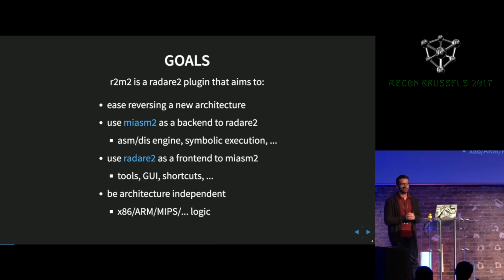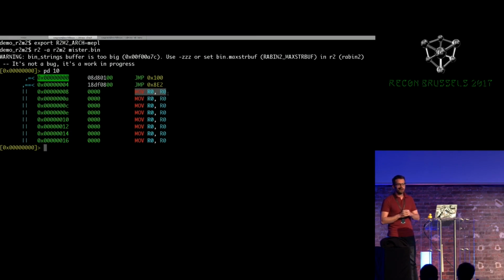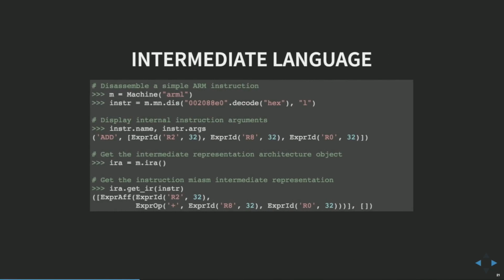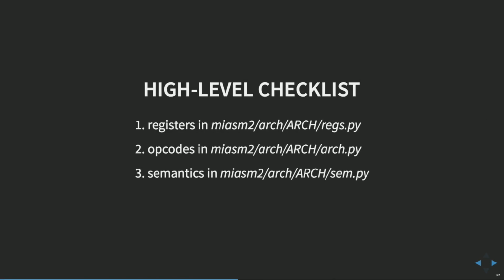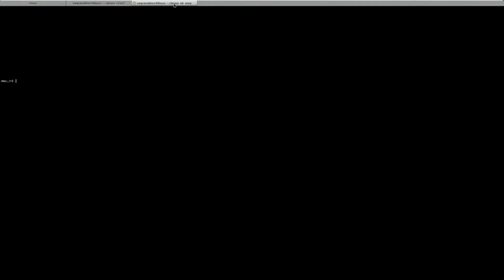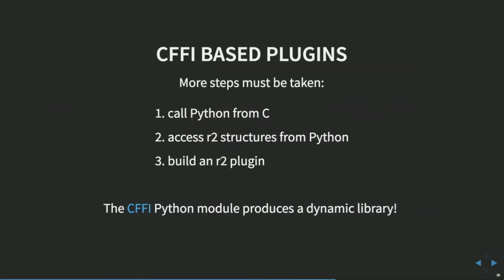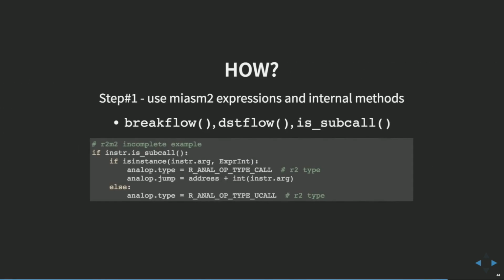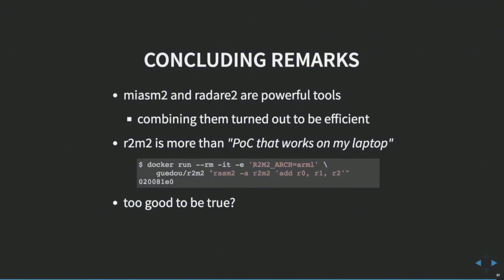Recon 2017 Brussels - r2m2 by Guillaume "guedou" Valadon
Reversing a binary using a rare CPU architecture requires to write a lot of code, such as disassembler, assembler, or block splitting logic. Once implemented, there is still a need for a graphical interface dedicated to reverse. Sooner or later, more needs might also arise: symbolic execution, emulation, jit, debugging, …

miasm2 is a powerful reverse engineering framework written in Python. It greatly simplifies the definition of new CPU architectures, and allows to assemble, disassemble and jit code.

This talk will present r2m2, a radare2 plugin that aims at easing reversing new architectures by leveraging radare2 and miasm2 features. Its goal is to be as architecture independent as possible. r2m2 bridges the radare2 and miasm2 communities: radare2 being the graphical interface of miasm2, and miasm2 simplifying the implementation of new architectures. Currently, r2m2 is able to assemble, disassemble, split blocs, using miasm2, and convert internal miasm2 expressions to radare2 ESIL.

This talk describes how to write r2 plugins. More specifically, it will explain how to call miasm2 from radare2, and will also provide useful miasm2 hints such as implementing as new architecture.

For convenience, a Docker image can be pulled

Guillaume Valadon is an Internet professional that works for ANSSI and holds a PhD in networking. He likes looking at data and crafting packets. In his spare time, he co-maintains Scapy and tries to learn reversing stuffs. Also, he still remembers what AT+MS=V34 means.